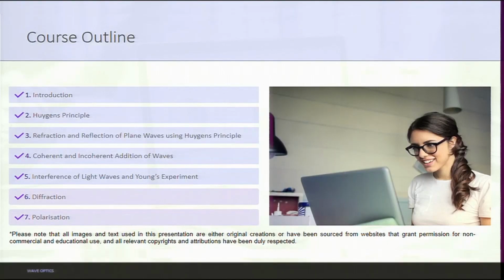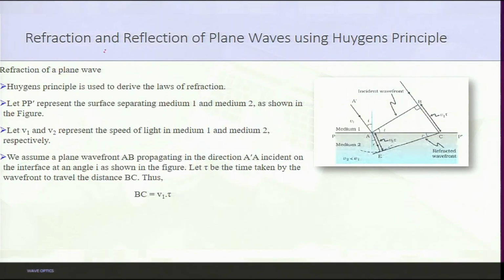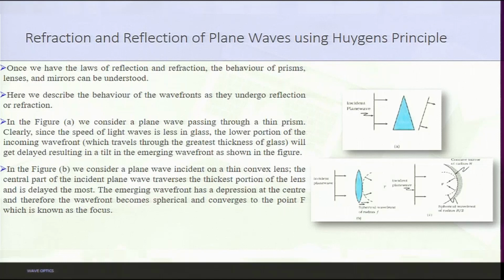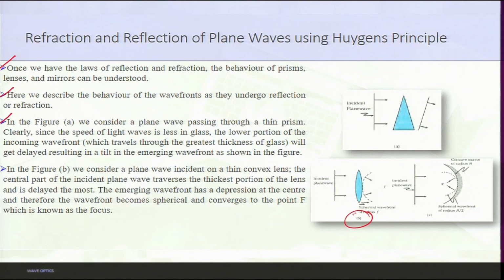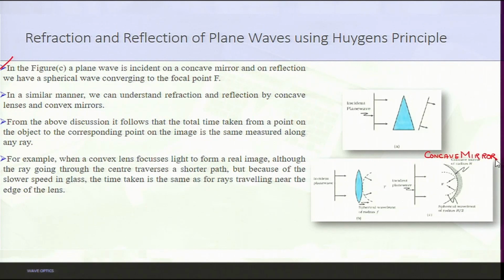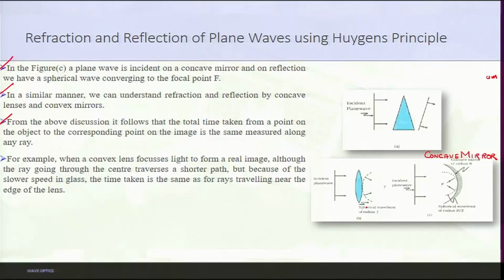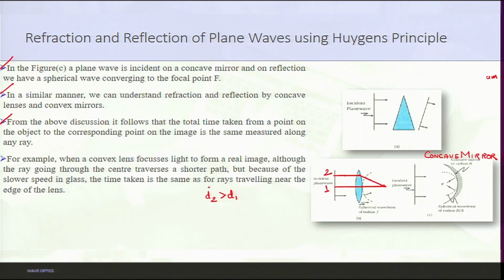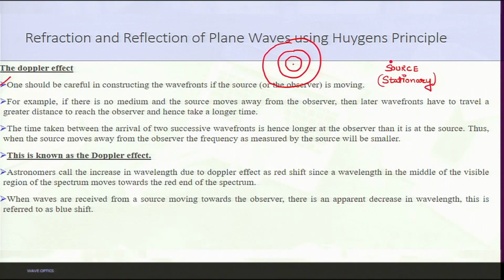Refraction and Reflection of Plane Waves using Huygens Principle Part 3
Subject: PHYSICS
Programme Name: Wave Optics
Course Name:  ICAR

In this video, we have further discussed the refraction and reflection of plane waves using Huygens' Principle.

📡 Key Features:
Syllabus-focused Content